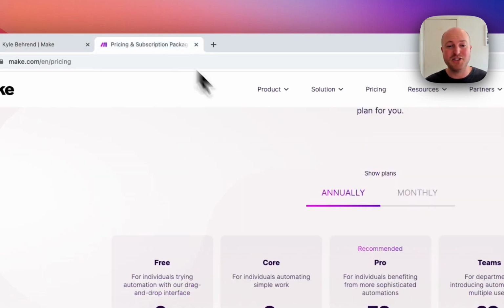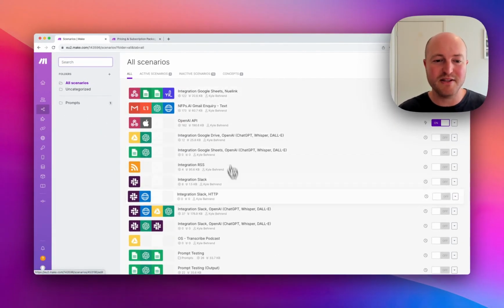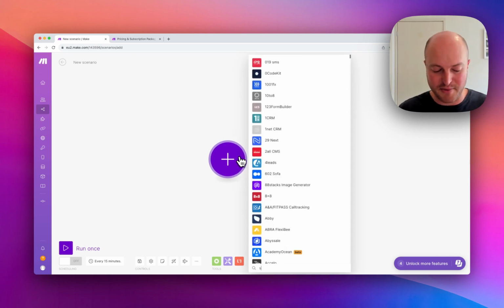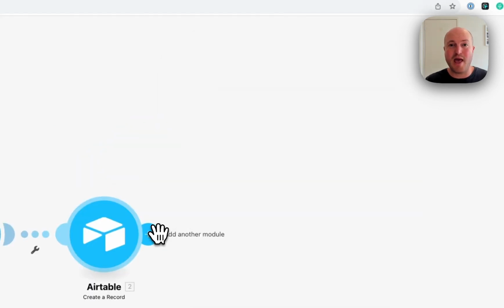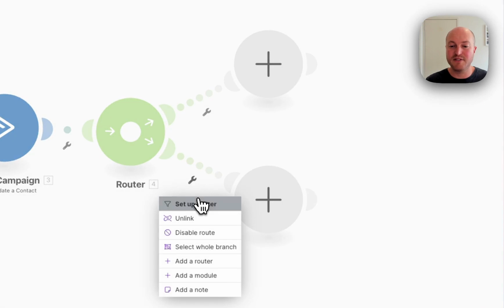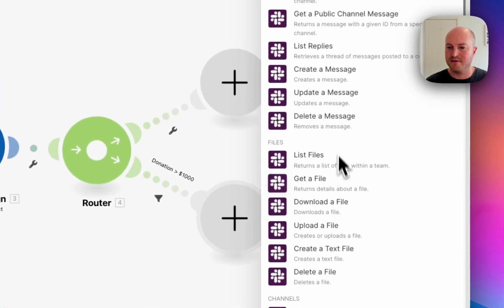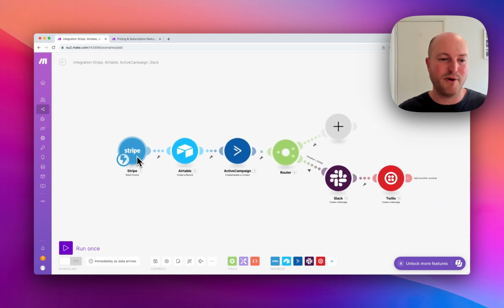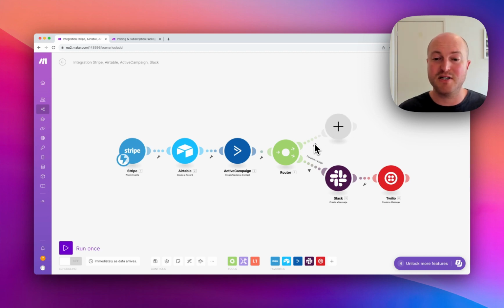Introduction To Make.com Automations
🌟💰🔄 Welcome to Day 19 of our 30DayAutomation Challenge! Today, we're focusing on empowering non-profit organizations by enhancing their donation management through automation. This tutorial will guide you through setting up a comprehensive automation system using Make, perfect for streamlining your nonprofit's donation process.

🎯 What This Tutorial Covers:

Efficient Donation Capture: Learn how to automatically capture donation information through Stripe and organize it in an Airtable database.
Integrating with Email Platforms: See how to incorporate donors into your email marketing platform for streamlined communication and engagement.
Smart Filtering and Alerts: Discover how to set up intelligent filters, so if a donation exceeds $1000, your team is automatically notified via Slack and receives a text message.
💡 Why This Is Crucial for Nonprofits: If you're part of a nonprofit looking to optimize donation management, this tutorial offers practical, easy-to-implement solutions. Improve your efficiency and responsiveness with automation, freeing up more time to focus on your core mission.

We're sharing innovative automation strategies each day to help streamline various processes.

🤝 Your Experience Matters: Are you working in a non-profit and facing challenges in donation management? Or have you implemented similar automation solutions? Share your stories and questions in the comments – let's learn and grow together!